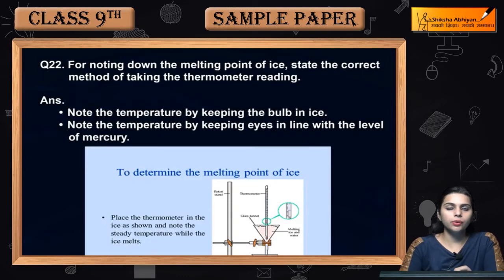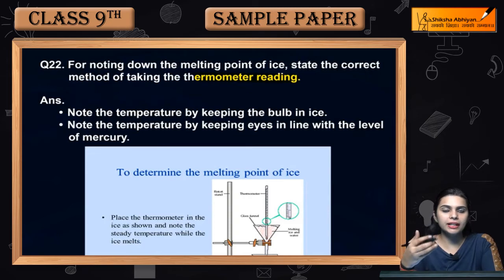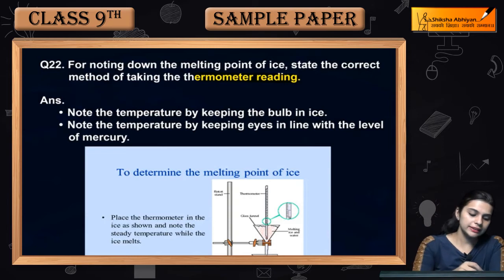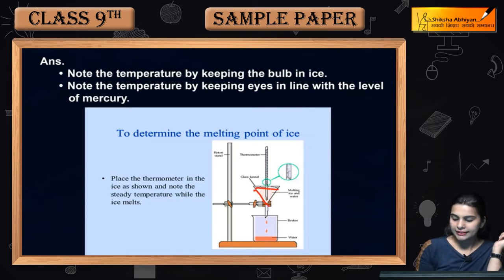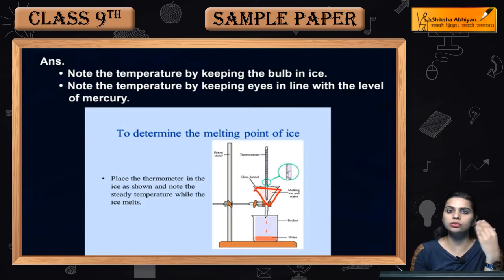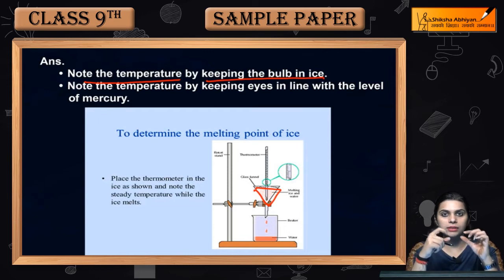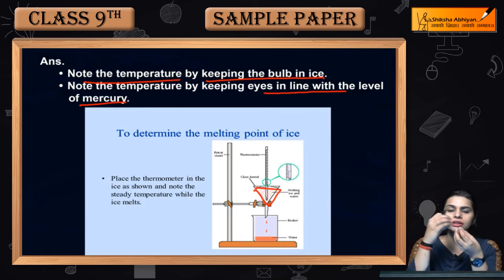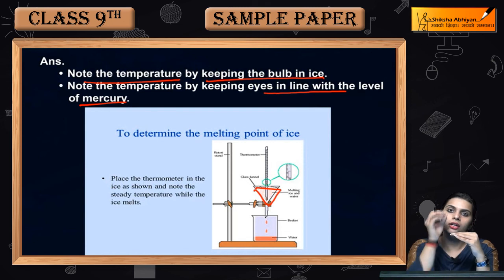Measurement of Temperature of Ice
In this video, we have explained the experiment based question on the measurement of temperature of ice by using thermometer. This kind of questions are frequently asked in various schools` papers.
It is a demo video from our ``10 year series`` of CBSE Sample Papers for Class 9th Science. Our team of subject experts have designed 10 Sample Papers and solved CBSE last year question papers of almost every subject (Science, Maths, Physics, Chemistry, Biology and Accounts) for class 9th-12th. Our sample papers have been designed after in depth analysis of CBSE papers of last 10 years and changing pattern of CBSE examinations in current scenario. It will help you to prepare for examination and to get good marks with the knowledge of key concepts. You can find all these papers with their solutions at our website and Android Mobile App.